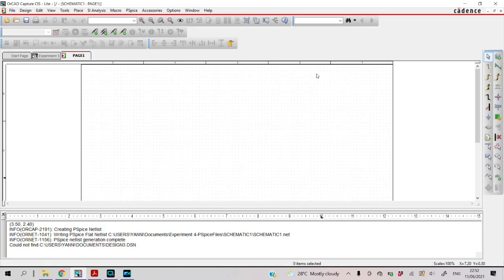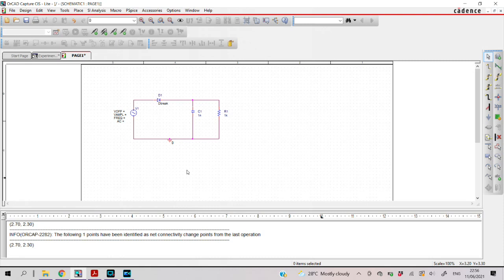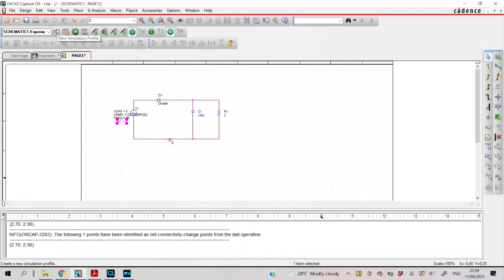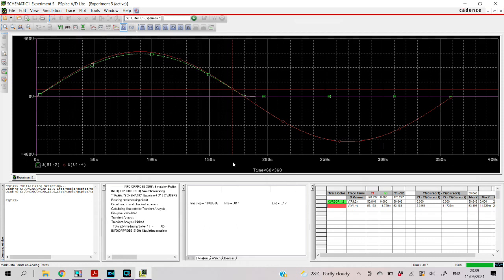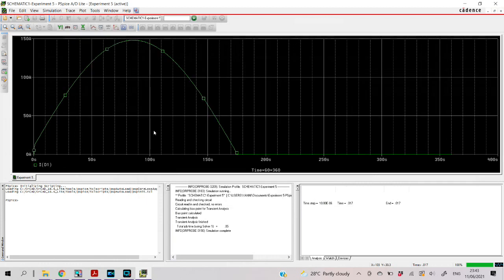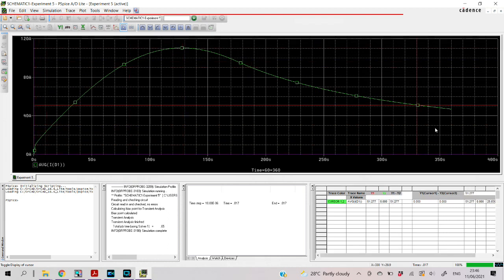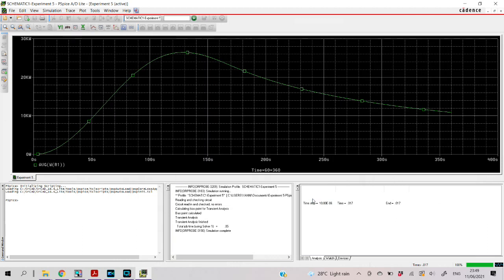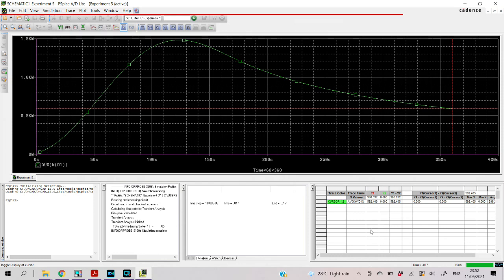Experiment 5 (Power Electronics) | Jimuell Leian Fabian | ECE 32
This video is about half-wave rectifier circuit with RC load